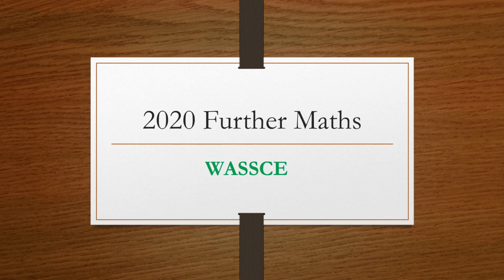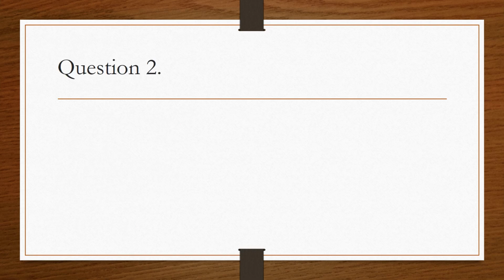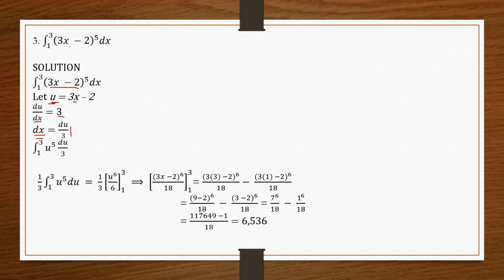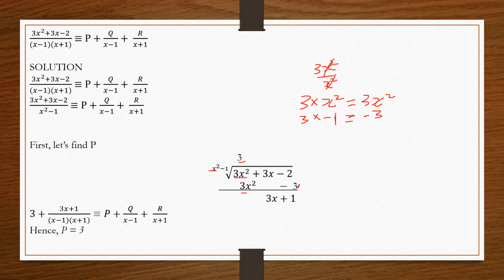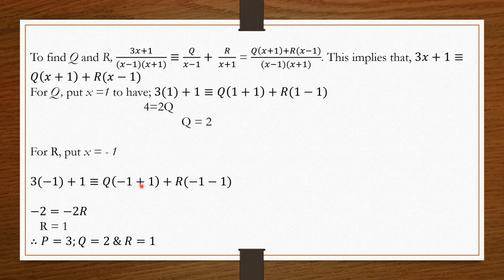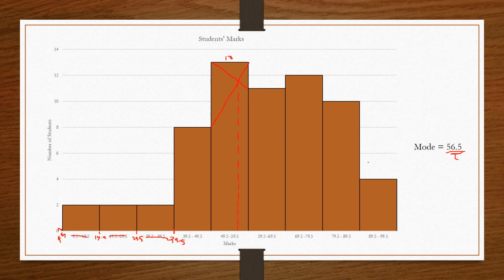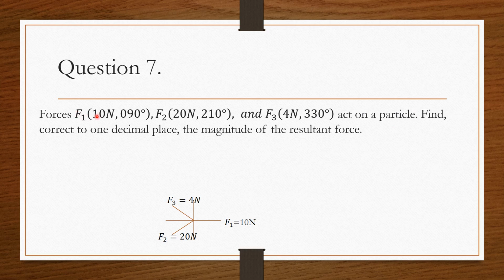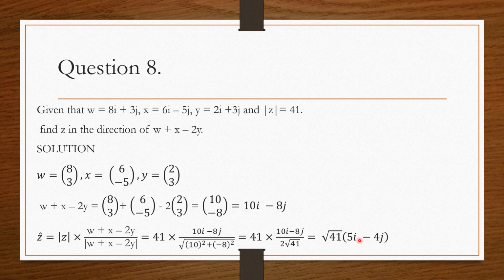WASSCE 2020 FURTHER MATH QUESTIONS AND ANSWERS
THANKS TO THE EXAMINATION COUNCIL WHOSE QUESTIONS SERVE AS REVISION GUIDE. I WISH ALL MY STUDENTS BEST OF LUCK IN JESUS NAME.